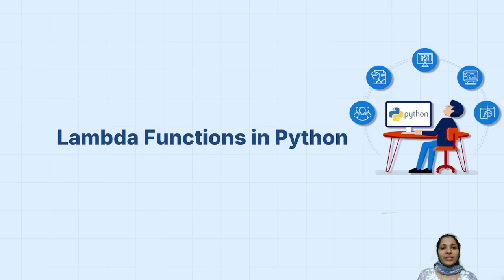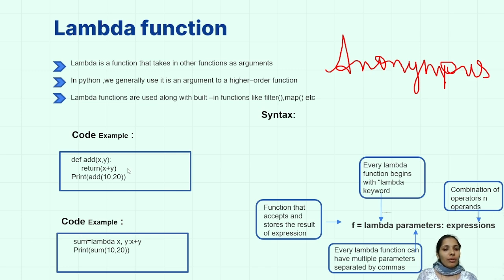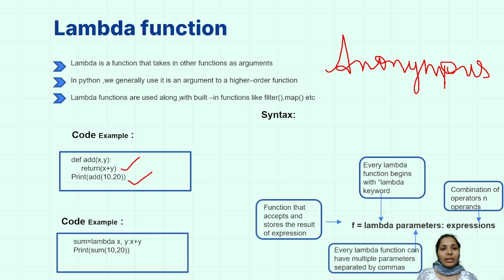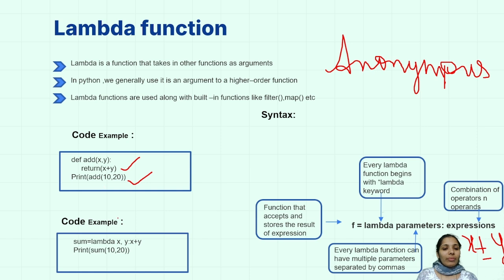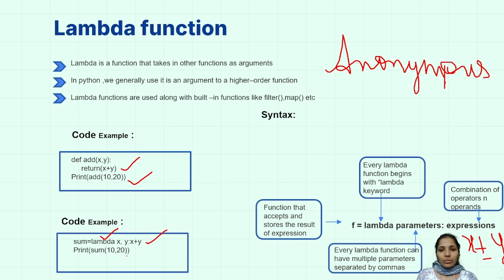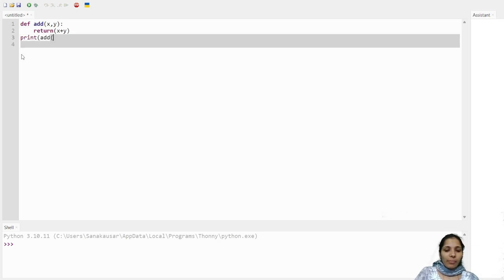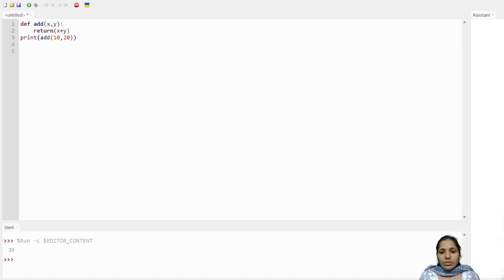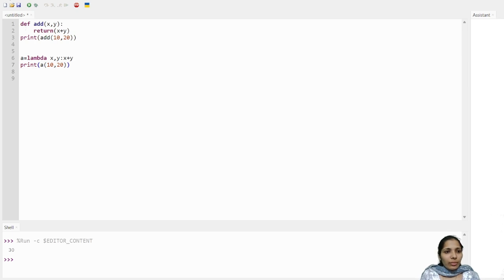Lambda Functions in python